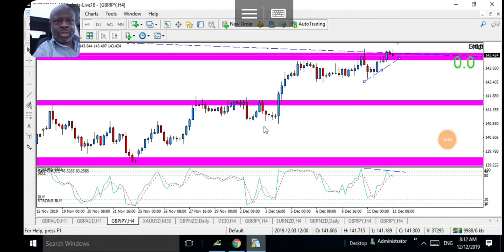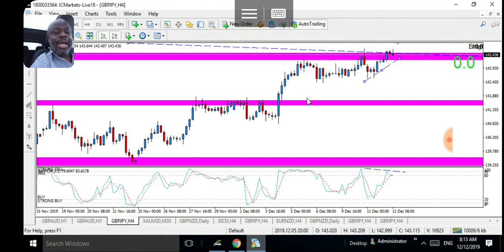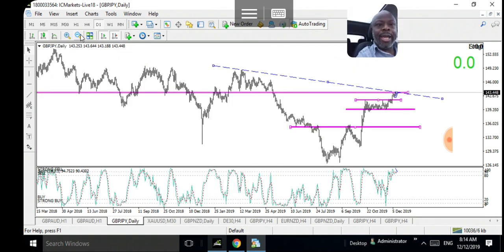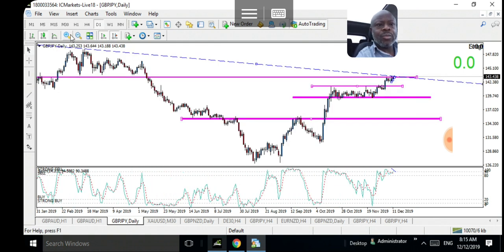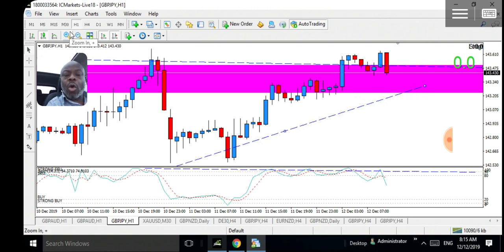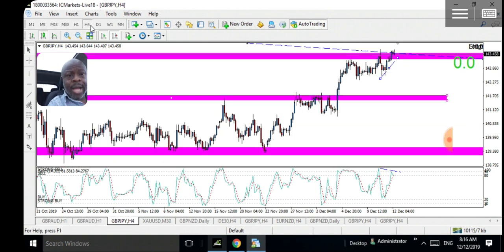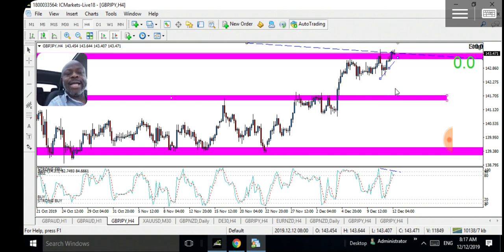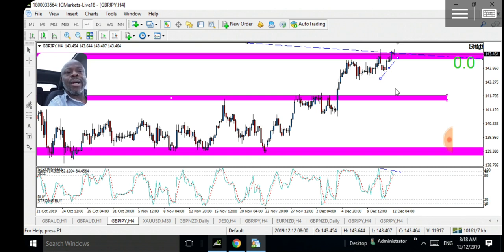How To Spot Bearish Divergence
This is how to analyse your charts like a pro,  to spot divergence and find other excellent trading opportunities ;

Any questions?

You can join my telegram group chat here

Looking for an honest broker,
This is the one I use.
Never had any problems.